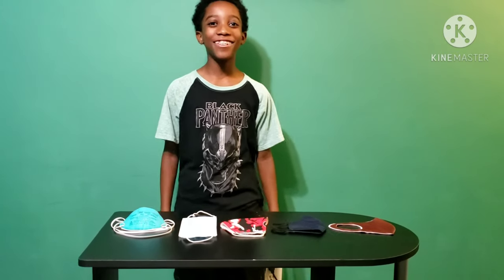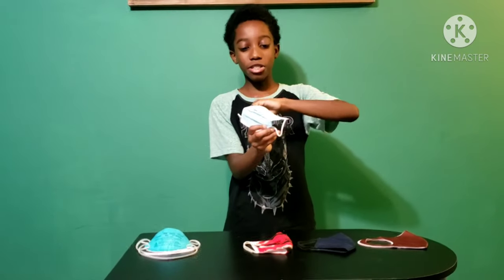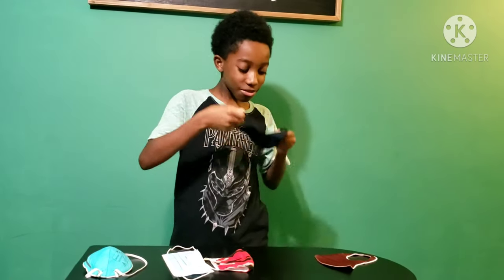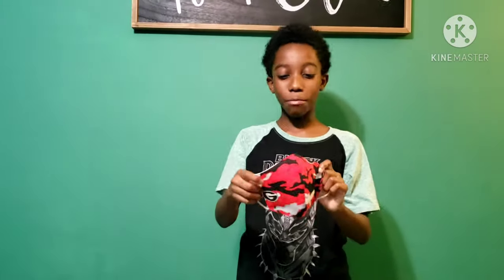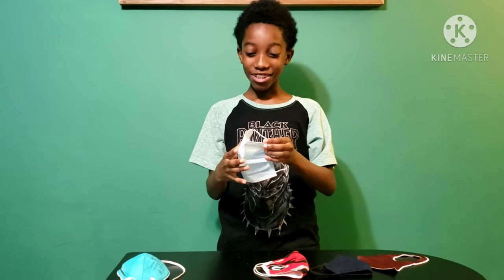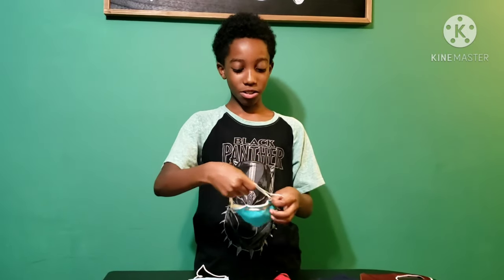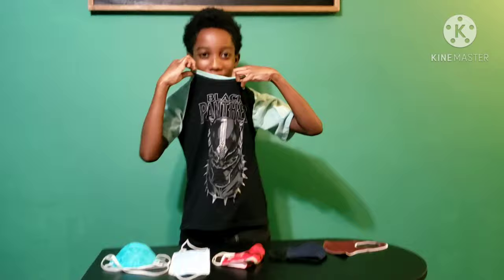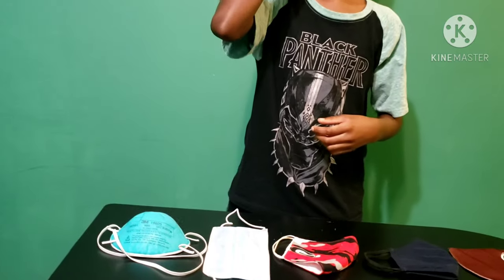Covid 19 Mask Testing 😷